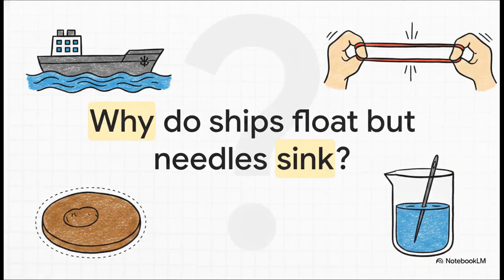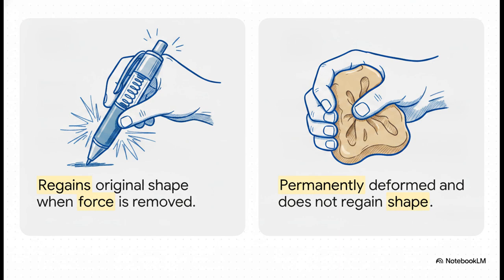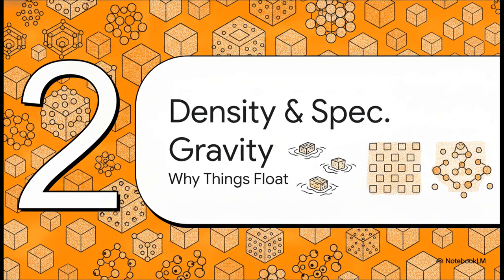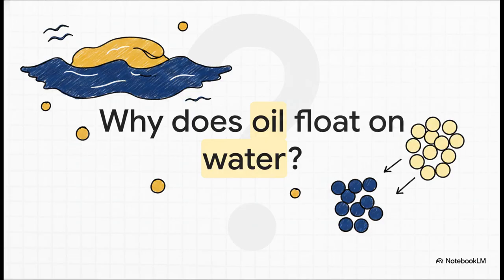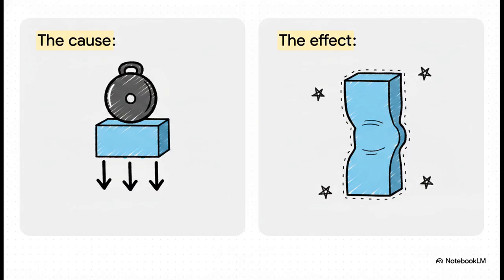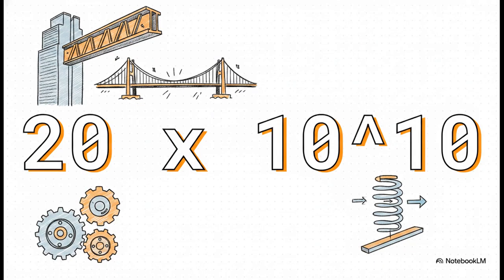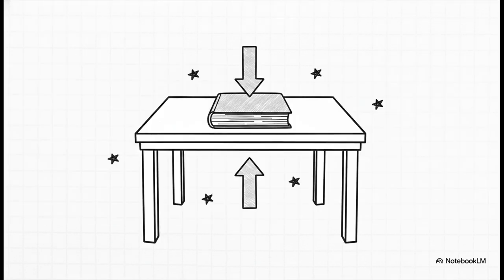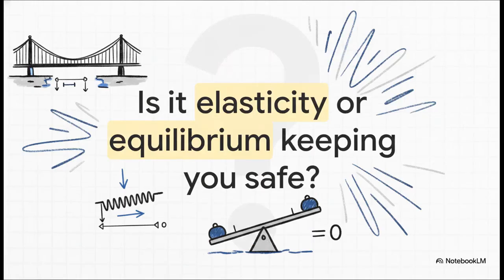Elasticity & Static Equilibrium Explained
Why does a massive iron ship float while a tiny needle sinks? Why do some materials snap back into place while others stay bent forever? Today we’re diving into the fundamental mechanics of the physical world as we unpack Unit 3 of Grade 10 Physics: Elasticity and the Static Equilibrium of Rigid Bodies.

In this deep-dive, we break down exactly how forces act on everyday materials and how massive structures manage to stay perfectly balanced. Whether you're a student prepping for exams or a curious mind wanting to know how skyscrapers survive the wind, this 4-step blueprint covers everything you need to know.

What you’ll learn in this video:

Bending Without Breaking: The core differences between Elasticity and Plasticity.
Density & Specific Gravity: The real reason things float (and why oil sits on water).
Stress, Strain, & Hooke’s Law: Understanding the Young Modulus and why steel is the king of construction.
The Science of Staying Still: Mastering the two conditions of Static Equilibrium.
Physics isn't just about formulas; it’s about the invisible laws holding our world together. From the springs in your clicker pen to the suspension bridges you drive over, these principles are in action every second.

Did this help you master Unit 3? 👍 Like this video if you learned something new!